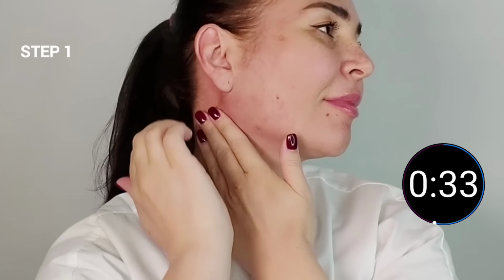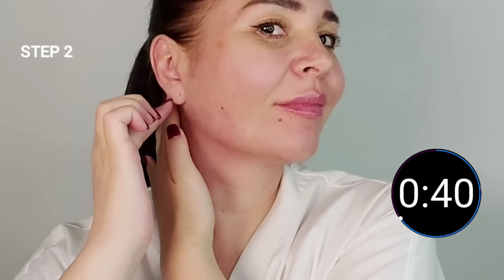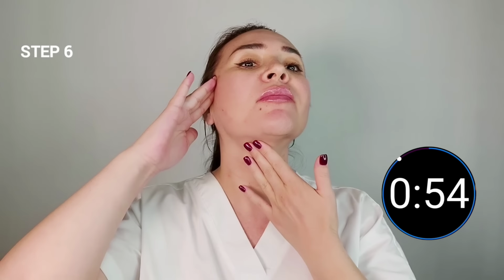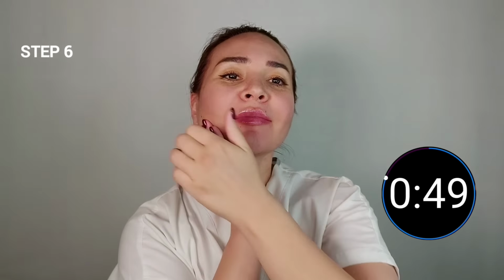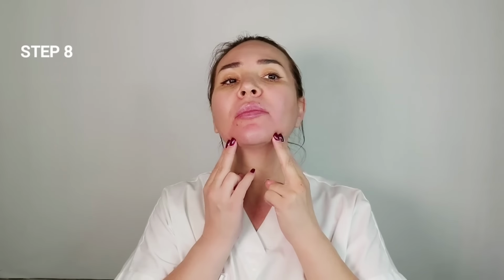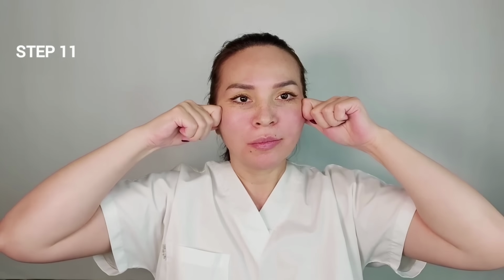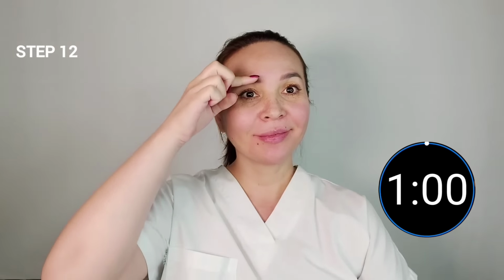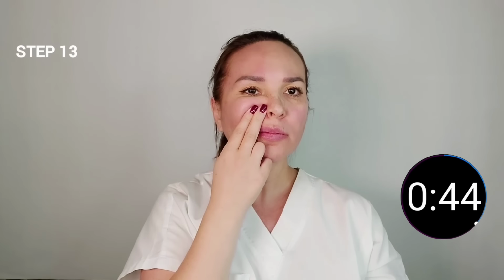EVERYDAY FACIAL MASSAGE | Anti aging, Lymphatic Drainage Massage with lifting effect